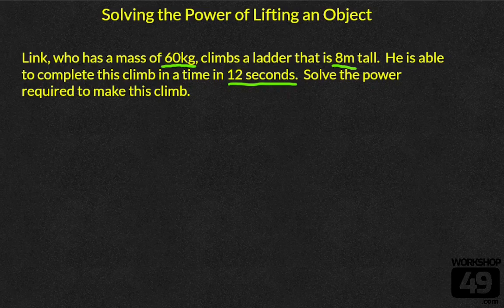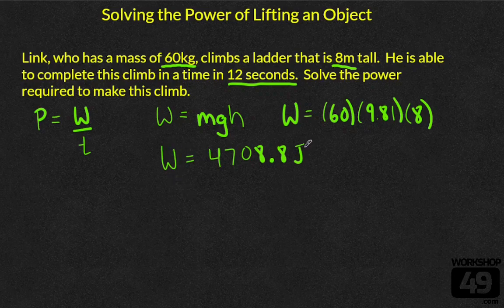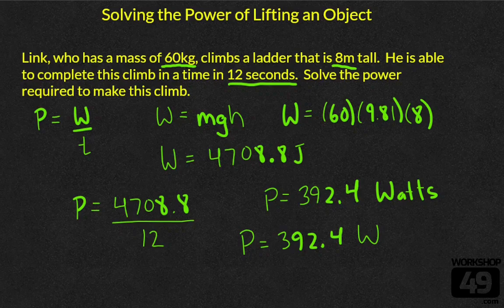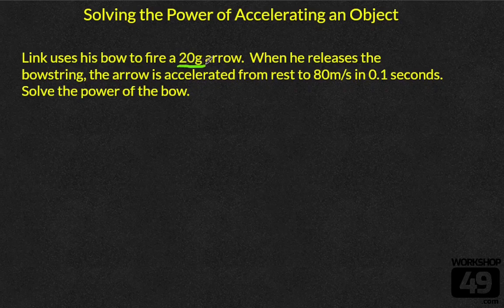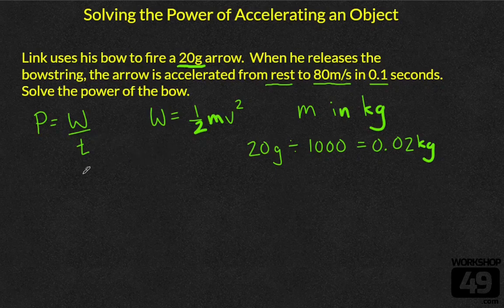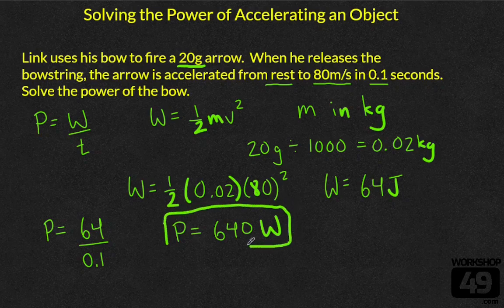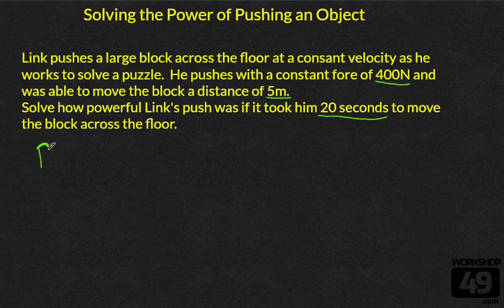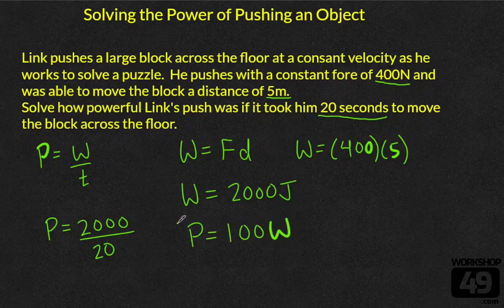Examples of Calculating Power Using P=W/t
In these three examples we will work through different ways of using P=W/t.  We will look at the power of lifting an object where work is mgh.  Then we will look at the power required to accelerate an object where work is kinetic energy.  The last example looks at the power of pushing an object where W=Fd.

Check out our videos on calculating work if you wanted a refresher on how to do that.

The best part of calculating power is that if you can solve work, you only need to do one more step to solve power and that's divide by the time.  In each situation you will see that power is the word divided by time.

As always if you are looking for extra practice or interactive problems please check out additional resources